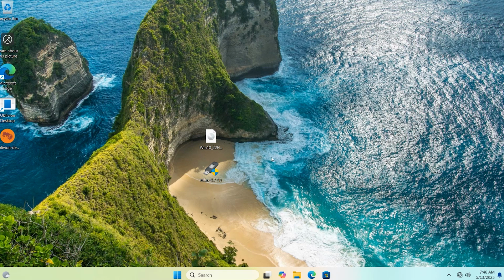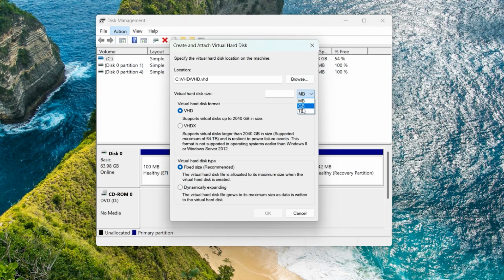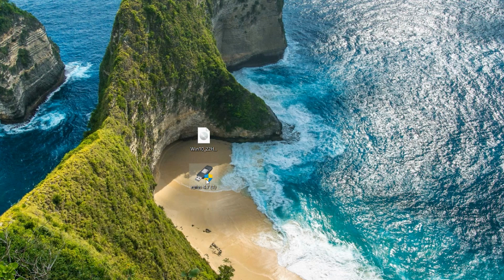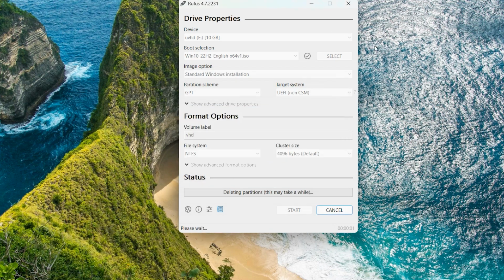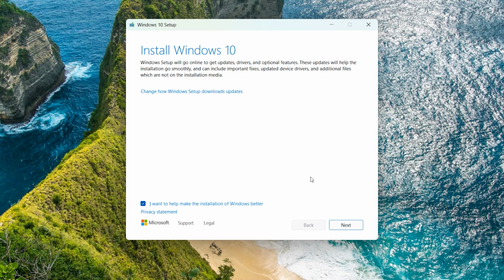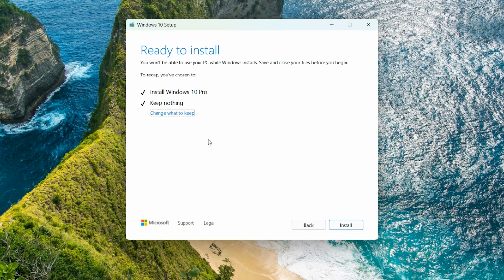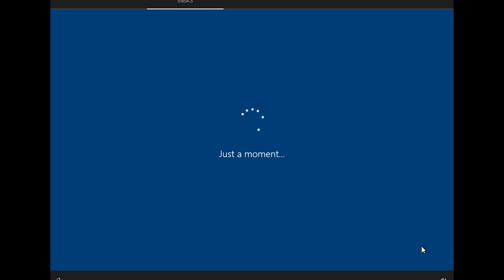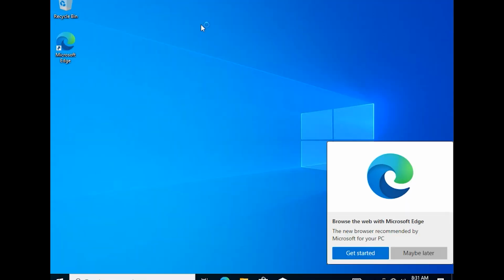How to Reinstall Windows Without USB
reinstall Windows without using a USB drive? 🖥️ In this step-by-step guide, we'll show you how to easily reset, reinstall, or repair your Windows system directly from your PC — no external devices required! Whether you’re dealing with system errors, performance issues, or just want a fresh clean start, this method will help you get Windows up and running smoothly.

✅ Topics Covered:
How to reset Windows without a USB
Reinstalling Windows via Cloud Download
Common mistakes to avoid
Tips for backing up your files safely

🔽  Useful like for Windows predict key

📌Windows 10 Pro USB Installer:
       one device.

⚡ This is a complete tutorial designed for beginners and advanced users alike. Don’t worry if you’re not tech-savvy — we explain every step clearly and simply!